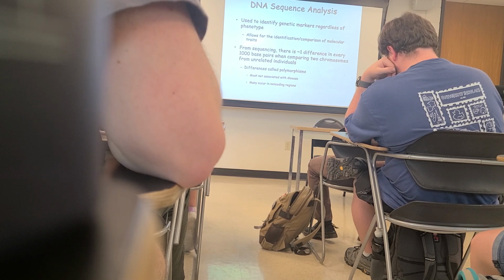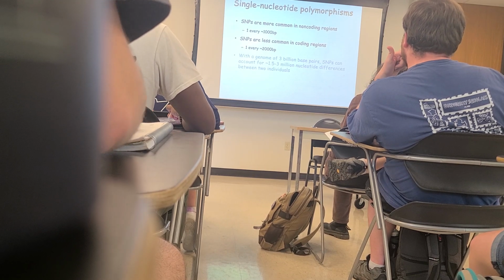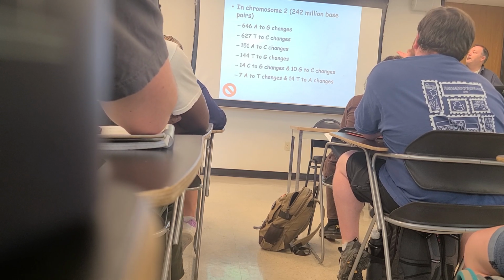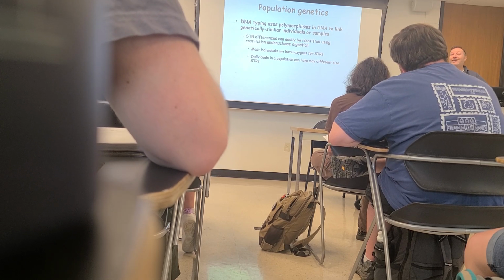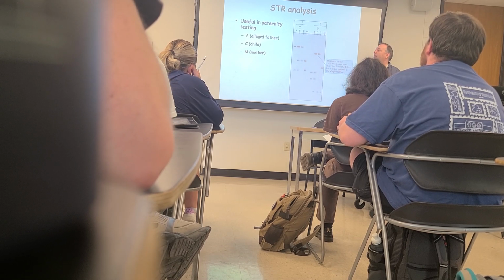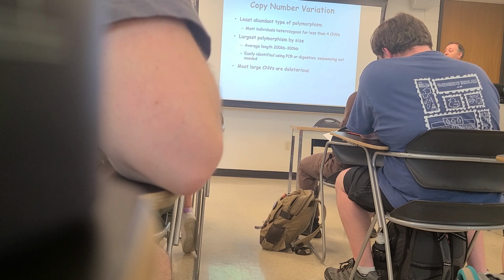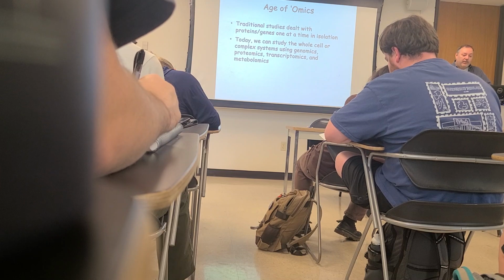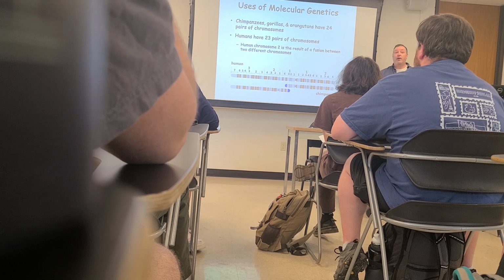Intro Genetics: DNA Analysis